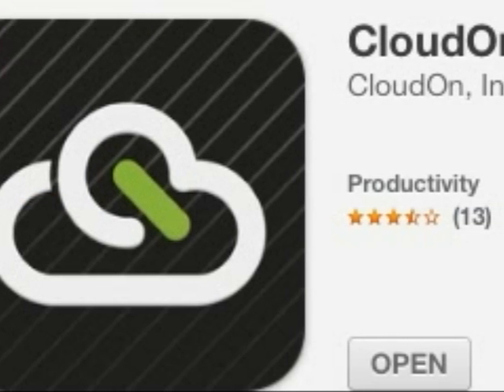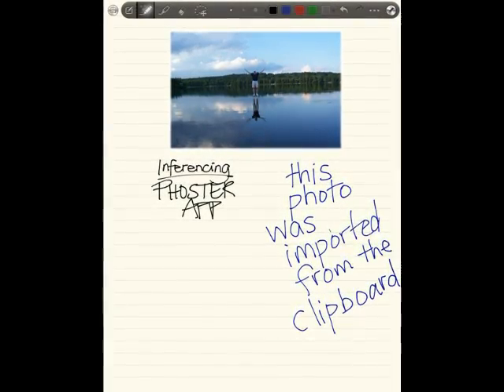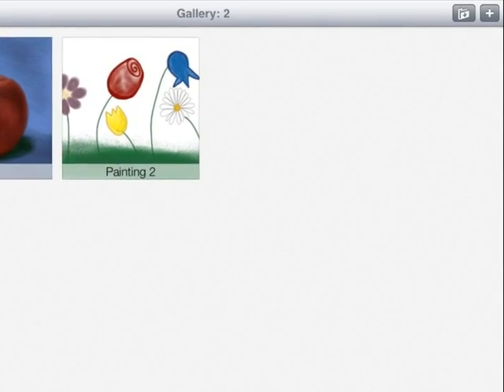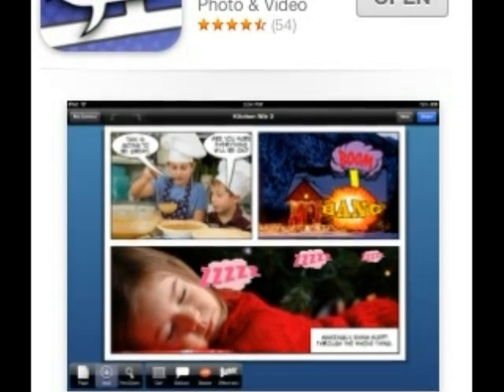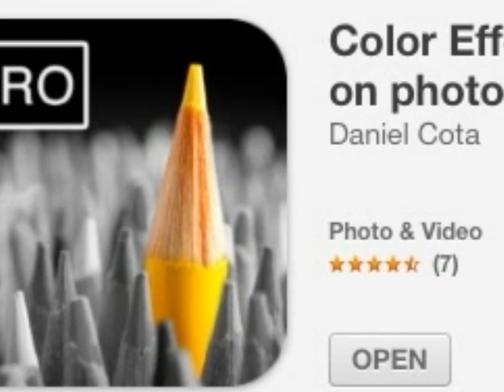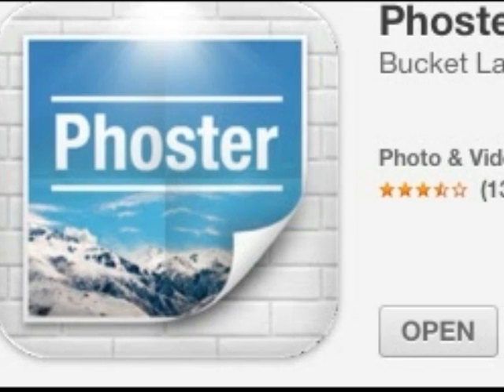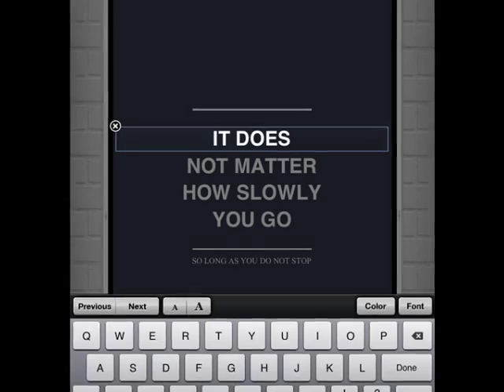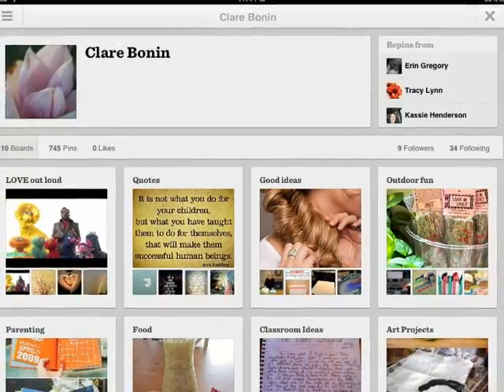iPad Workshop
Mrs. Bonin & Mrs. Tulloch's favorite iPad Apps for the classroom!